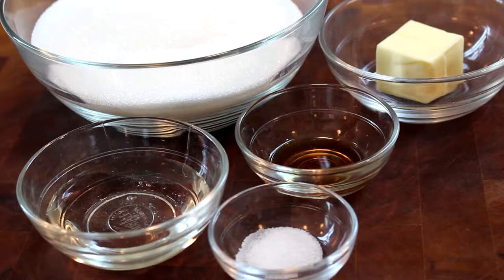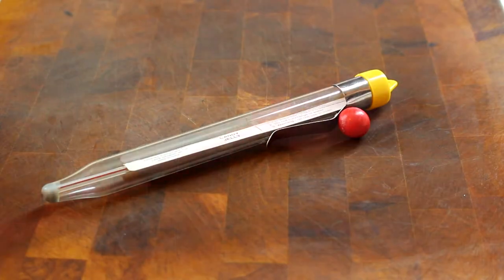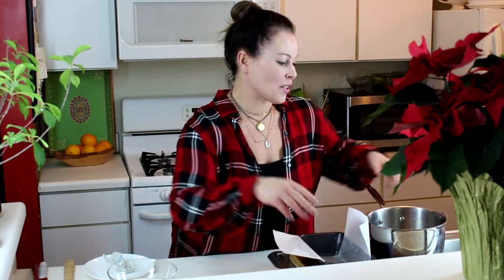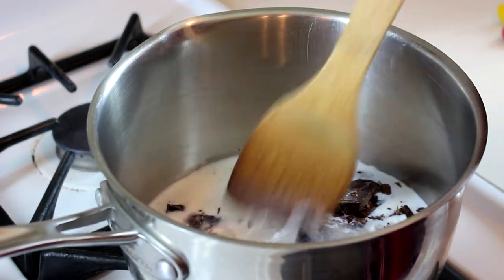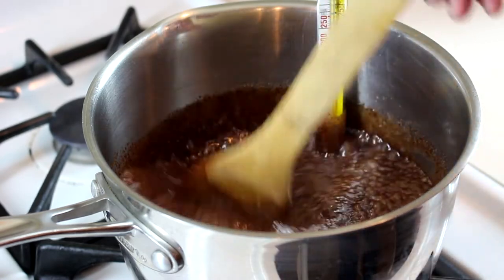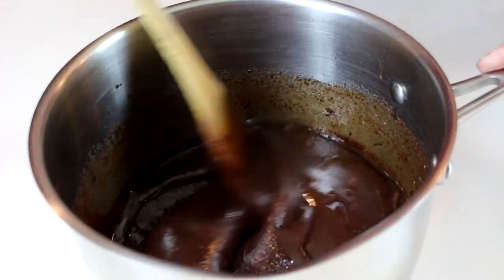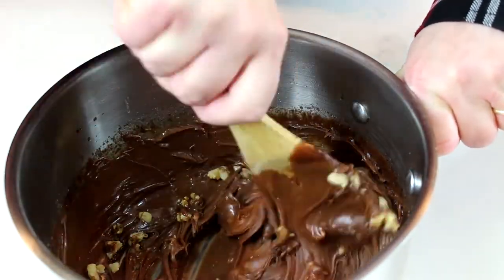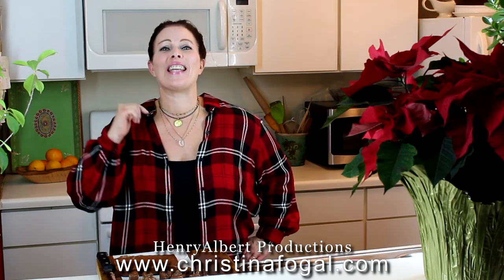Old Fashioned Fudge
Old-Fashioned Fudge is so creamy and decadent - perfect for the holiday season!  This wonderful recipe makes a luxurious treat that is simply a delightful gift for friends and family too!  for the recipe.